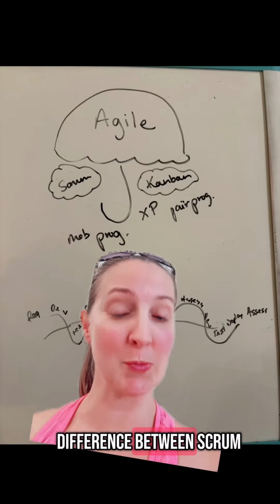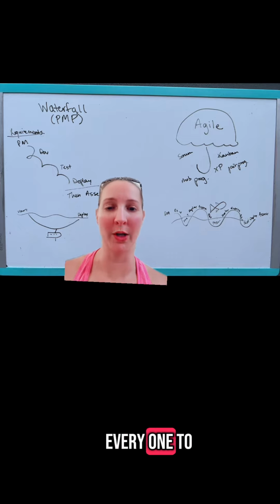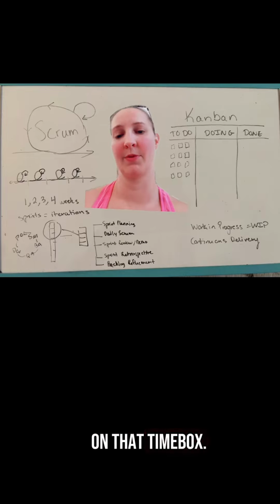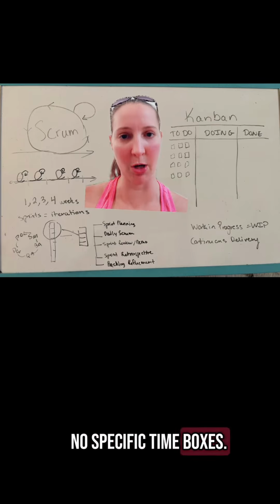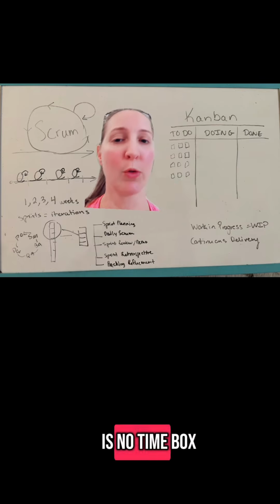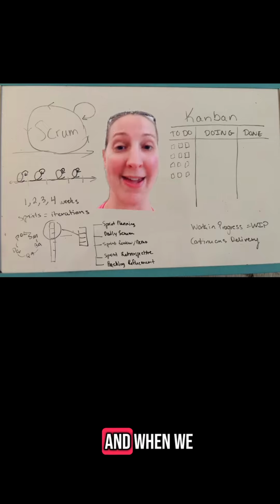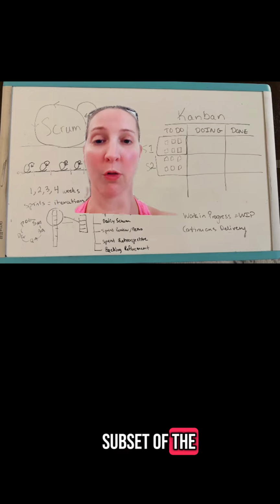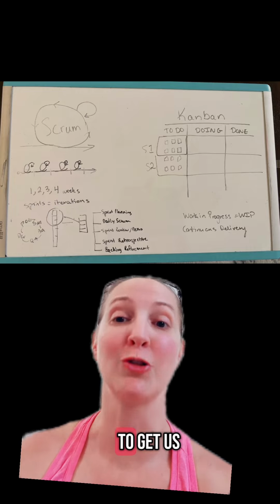May 23, 2025